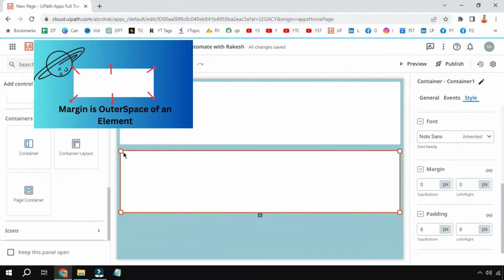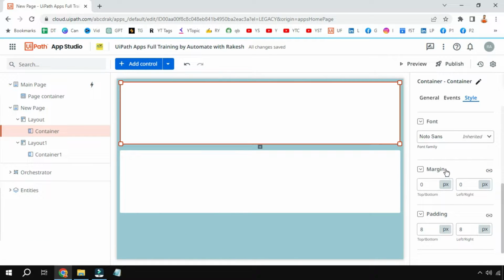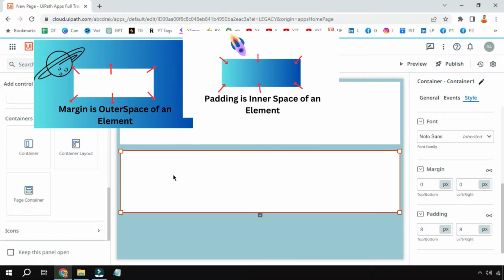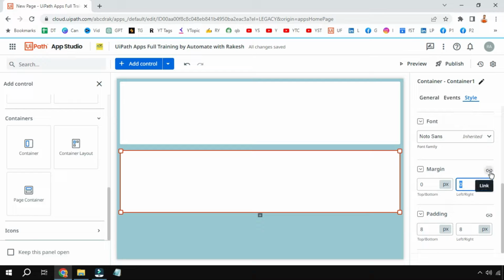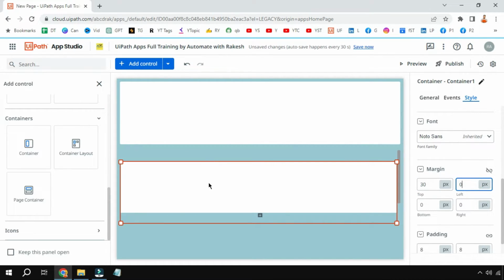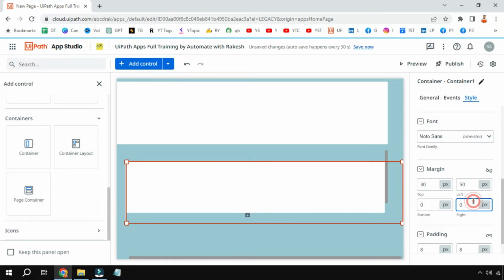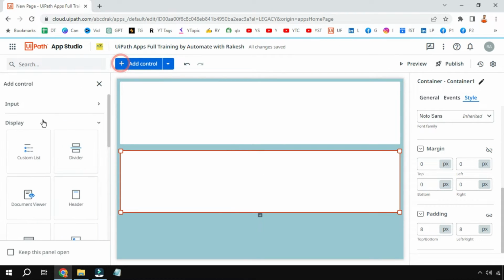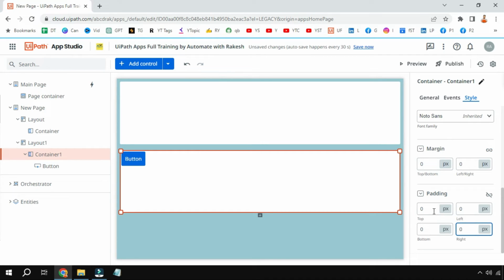How to Use the Margin and Padding Properties in UiPath Apps Control?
UiPath Apps Tutorial Playlist Link:
Learn What is Margin and Padding in UiPath apps controls and how to use them
Get Answers to:
What is margin property and how to use it in uipath app?
What is padding property and how to use it in uipath app?